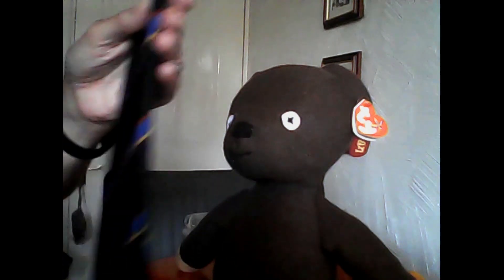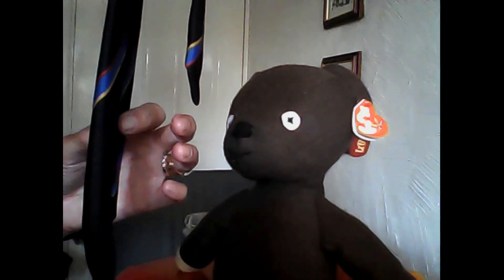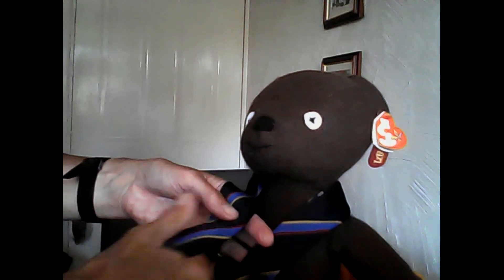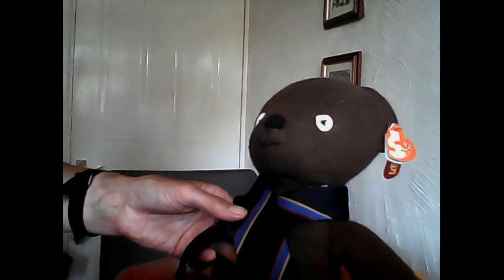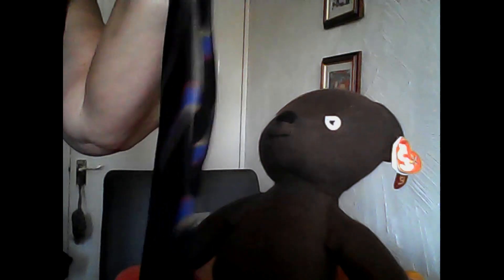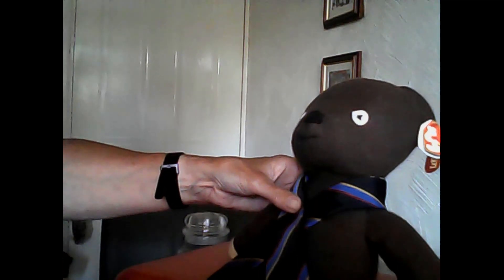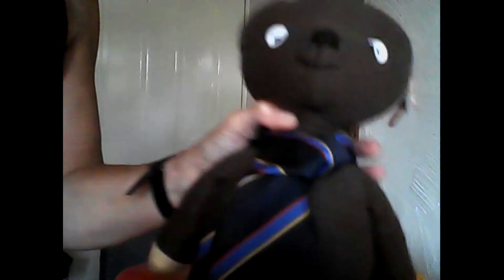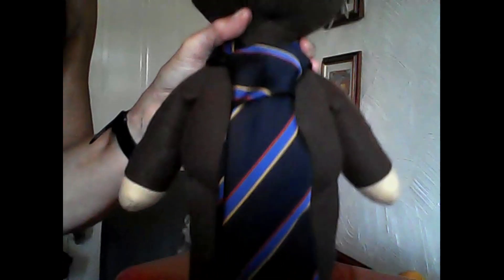Tie Tutorial with Mrs Dabbs